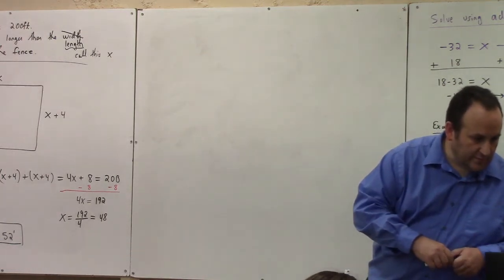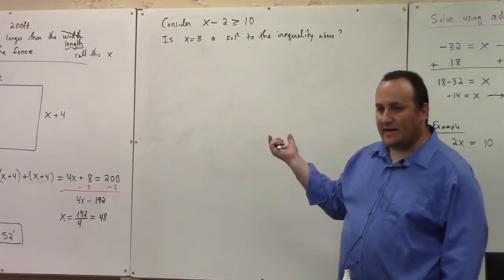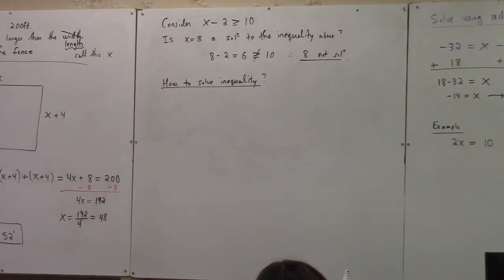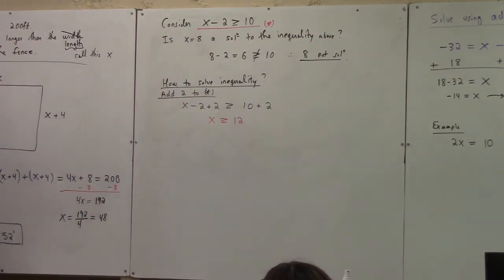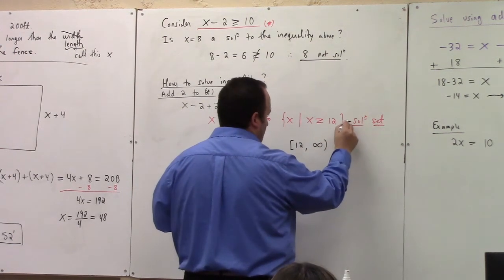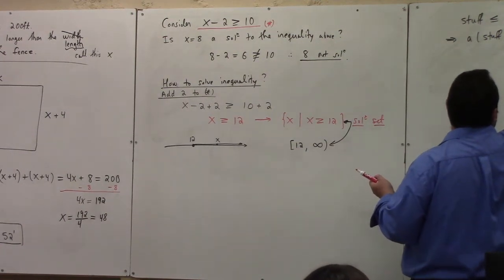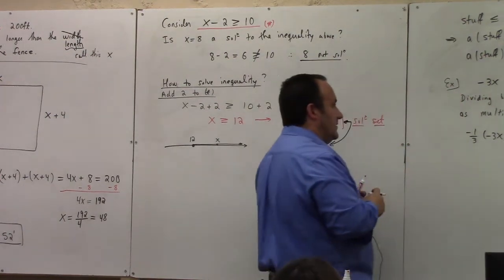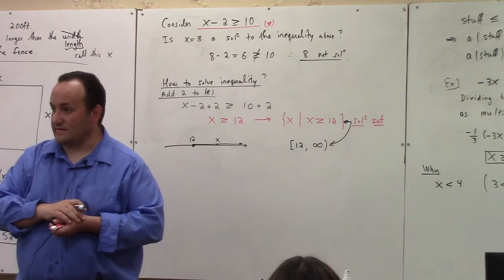MH 101-04, equations, start on inequalities, 8-19-20, part 2